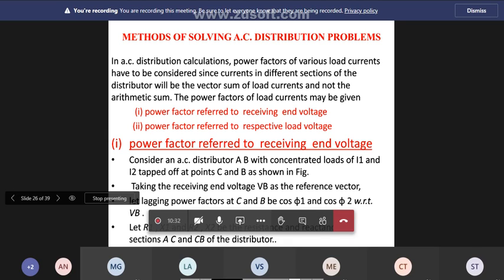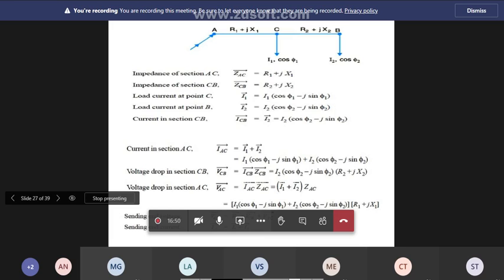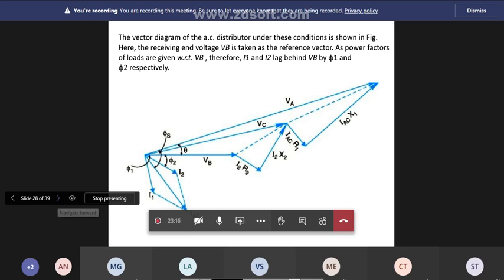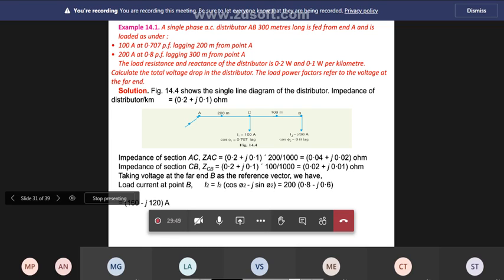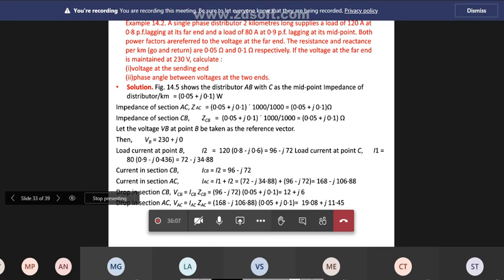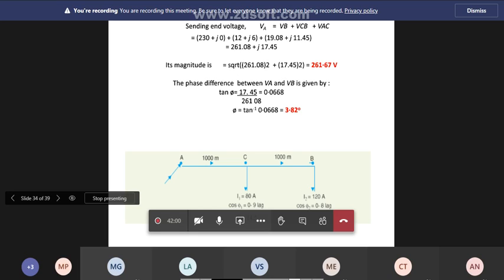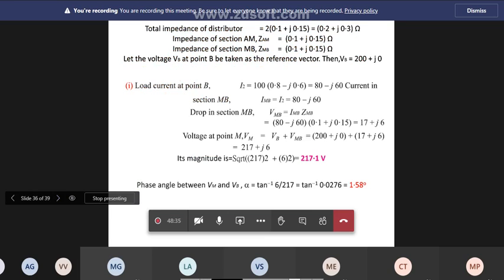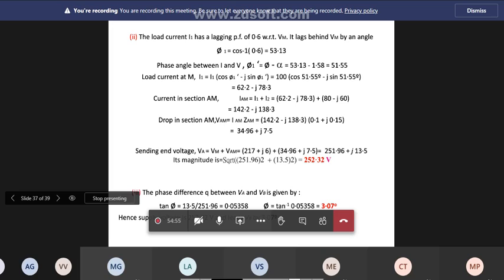Voltage Drop Calculations | A.C Distributors | Electrical and Electronics Engineering | DBS Talks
Voltage Drop Calculations. In this video, T. Hari Babu, Asst. Prof (Dept. of EEE, DBSIT) Explains the Topic of Methods of Solving A.C Distribution Problems, Type:1 Power Factor Referred to Receiving End Voltage, Type:2 Power Factor Referred To Load Voltages.

Name of the Subject    :- Electrical Distribution Systems
Branch                            :- EEE
Unit Name                      :- Classification of Distribution System
Topics                             :- Voltage Drop Calculations (Numerical Problems) In A.C. Distributors